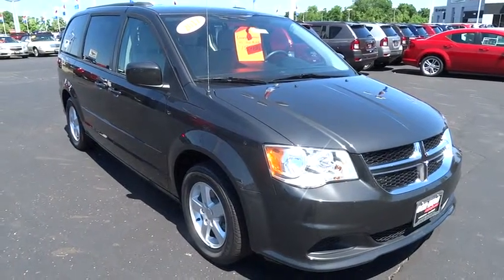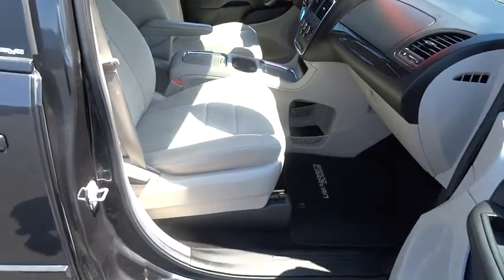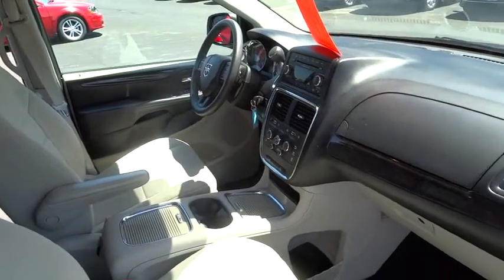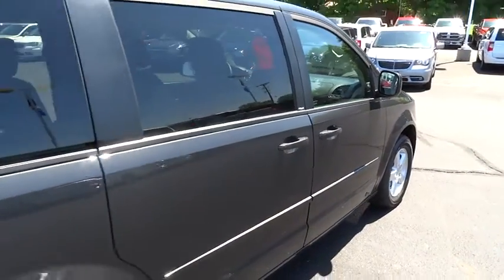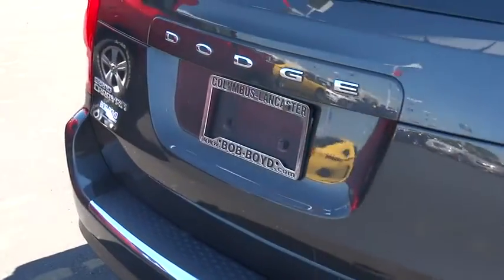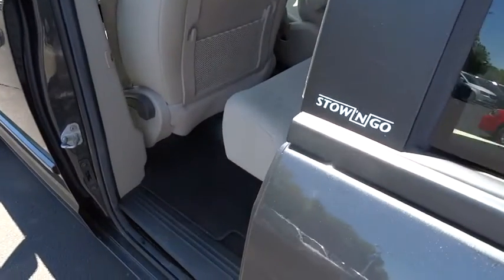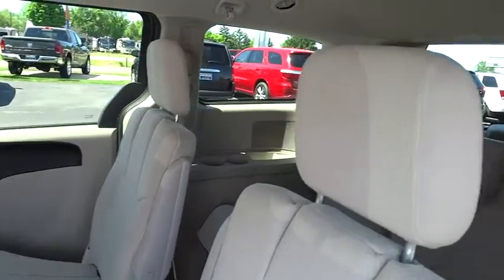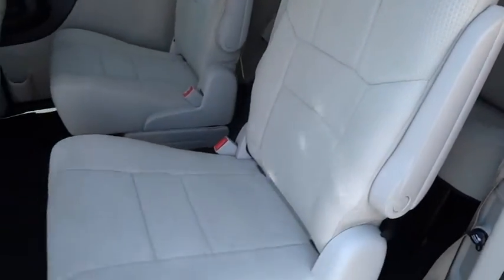2012 Dodge Grand Caravan Columbus, Lancaster, Central Ohio, Newark, Athens, OH C25308A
2012 Dodge Grand Caravan  4DR WGN SXT - Stock#: C25308A - VIN#: 2C4RDGCG7CR139159

2840 N. Columbus St.